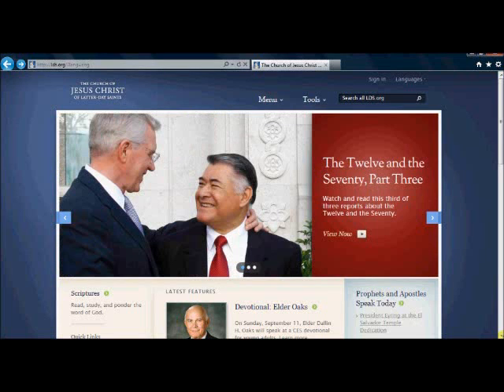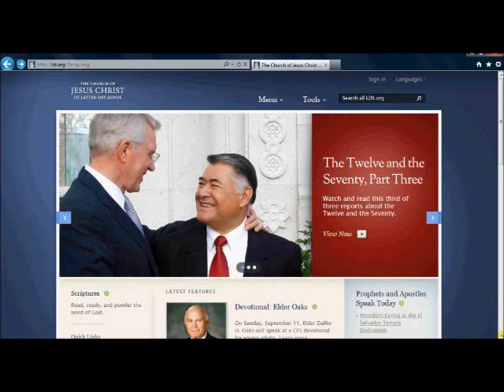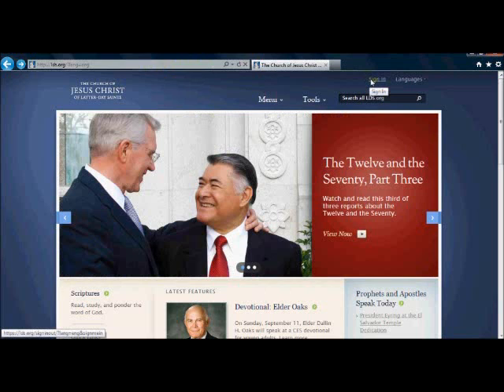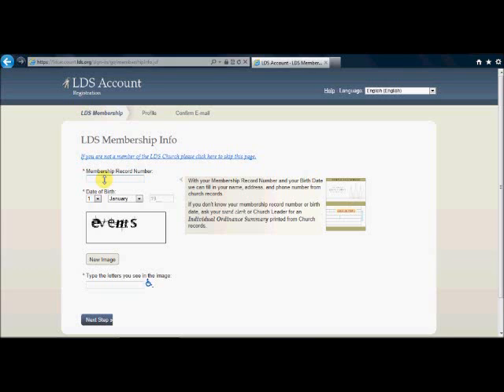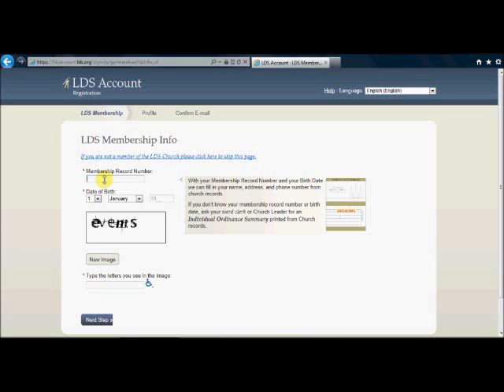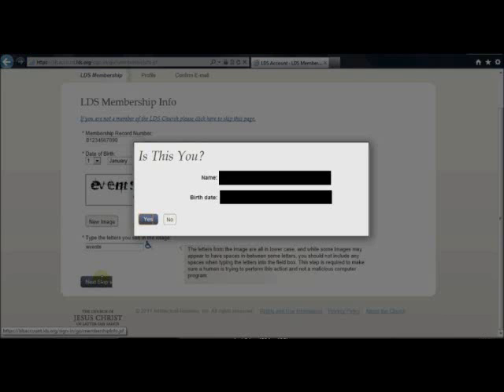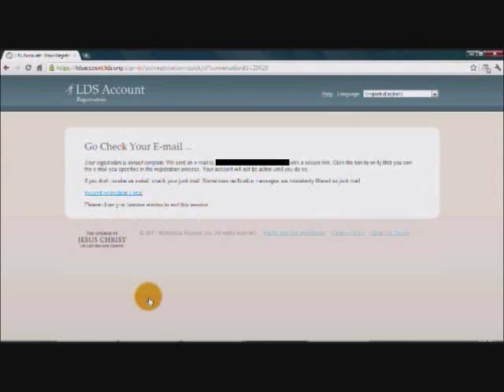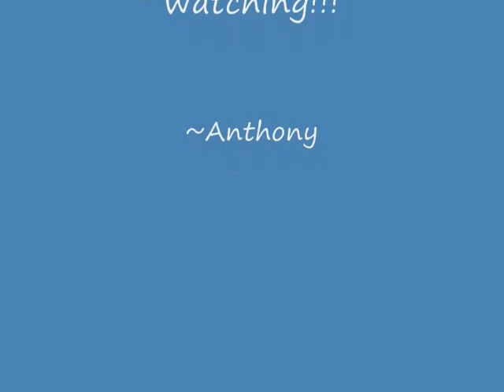How to create an lds.org account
If you would like to have access to your ward and stake directory and calendar digitally, an lds.org profile is a must.  This video is a step-by-step tutorial on how to create your profile.